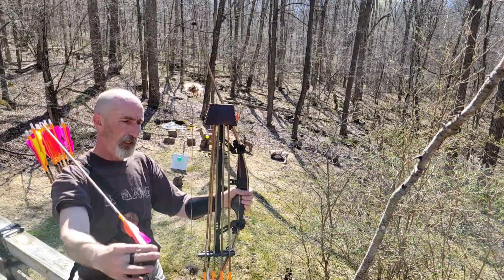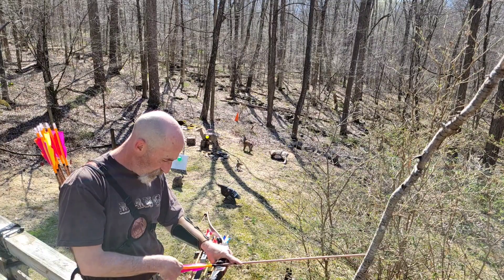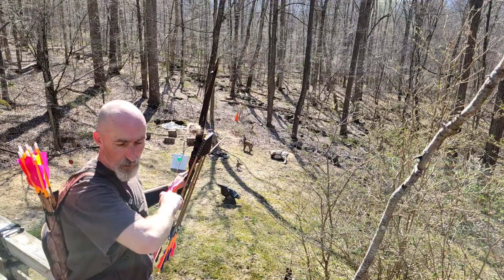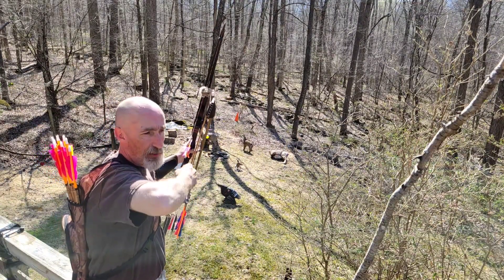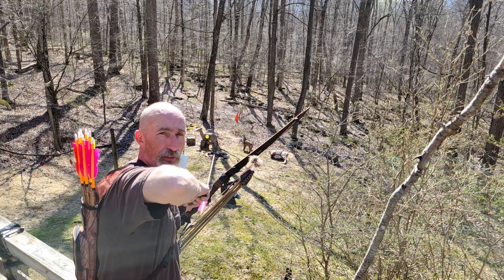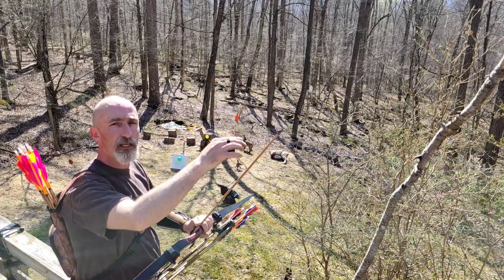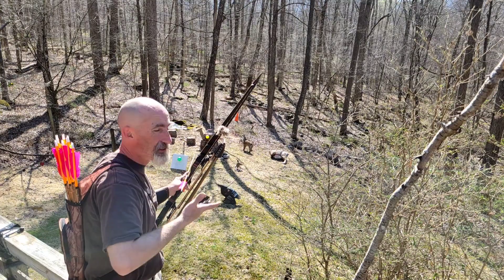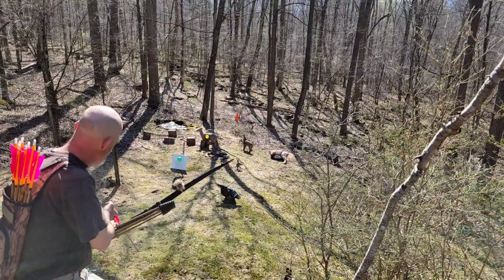Traditional archery. Tip for better alignment. Aim small.